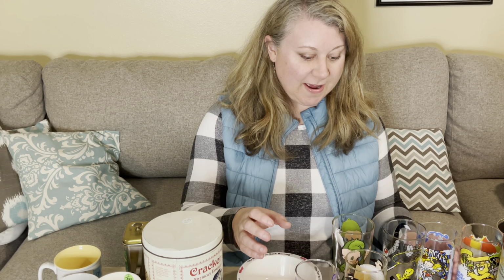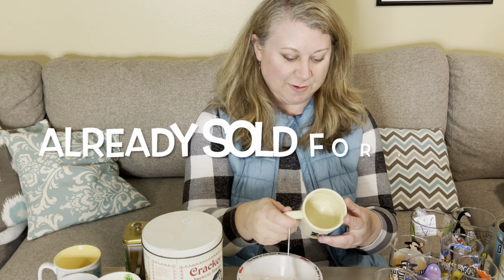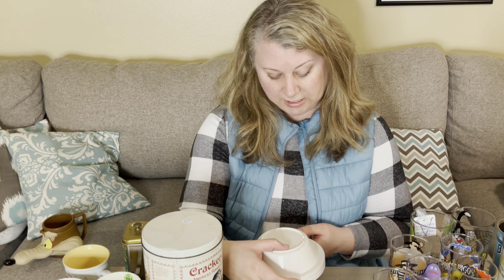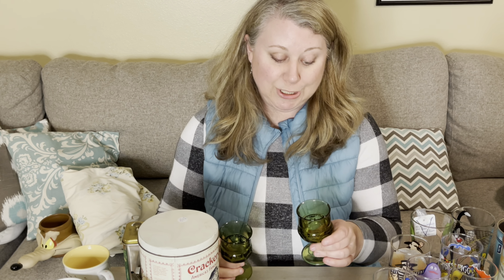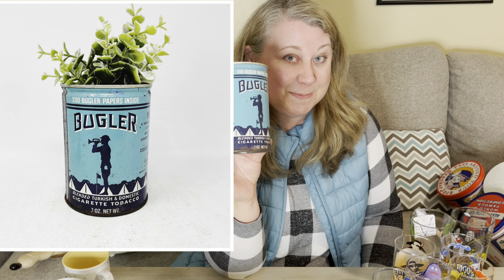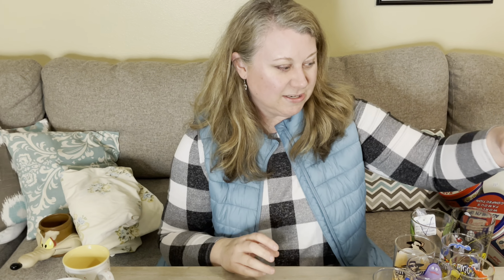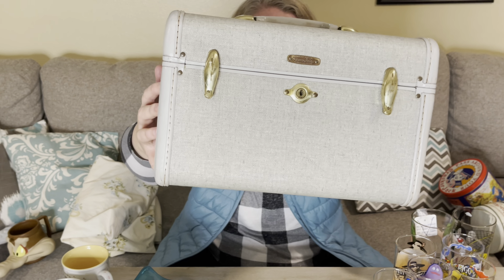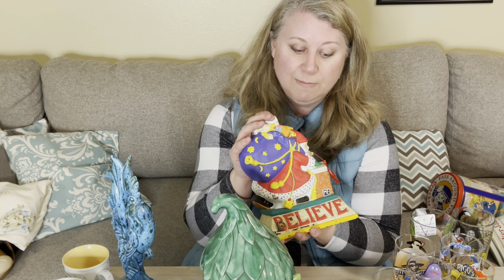Which One is Older? | Thrift Haul | Thrifting at the Beach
Check out what we found during our thrifting trip to Grayland, WA! Can you guess the age of 3 similar items?